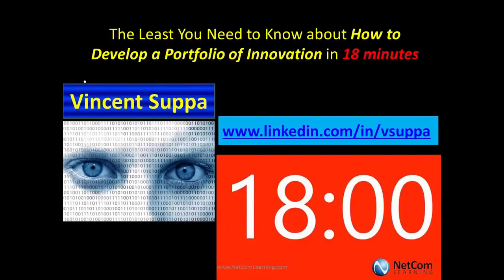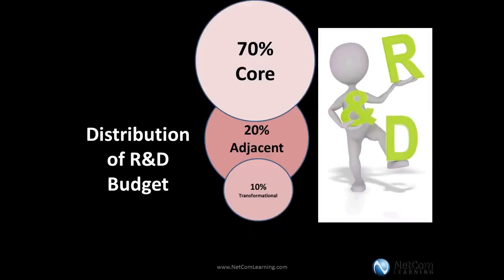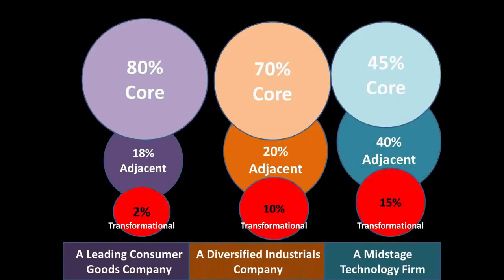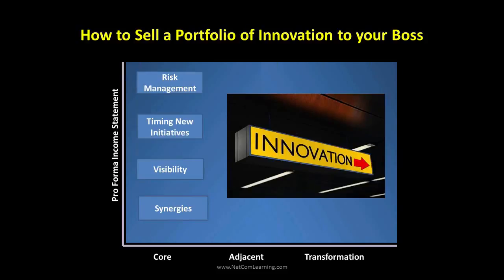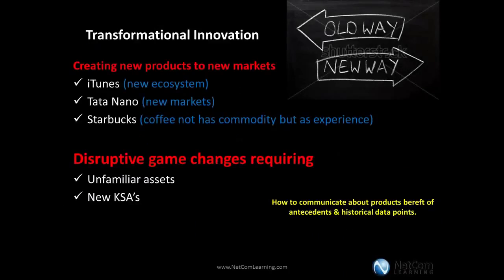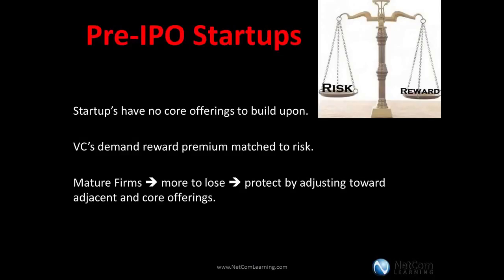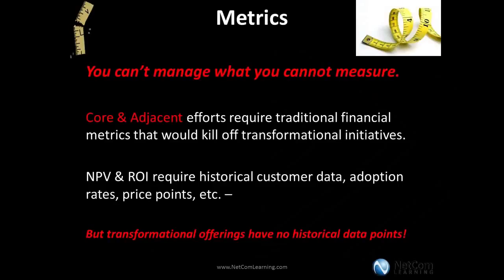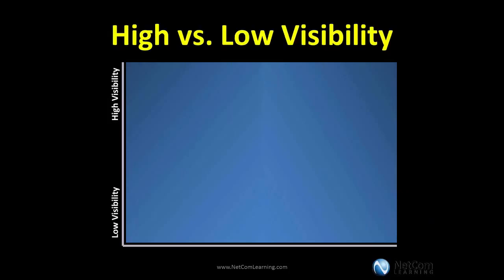Vincent Suppa: Developing a Portfolio of Innovation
Executive Webinar: How to Develop a Portfolio of Innovation

» How to differentiate between core, adjacent & transformational innovation.
» How to develop & categorize an inventory of projects by innovation levels & four competitive advantages of doing so.
» Five Key Areas that serve 3 levels of Innovation.
» Q&A with Vincent.